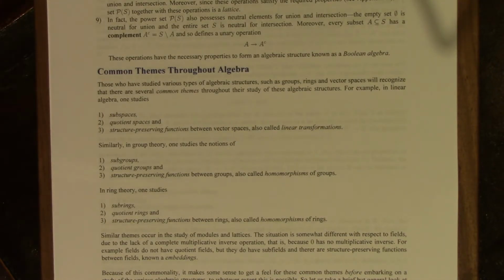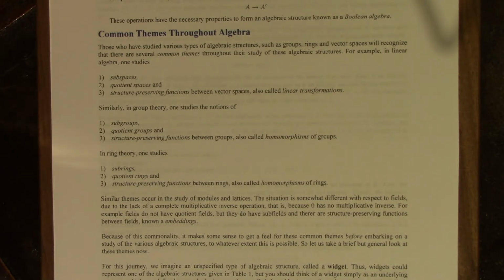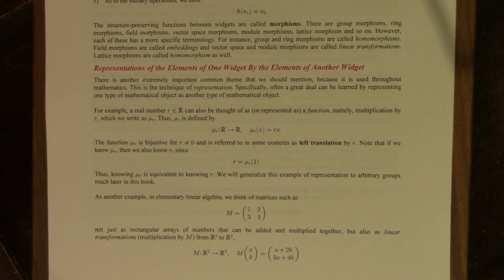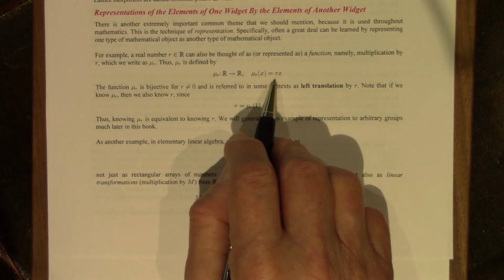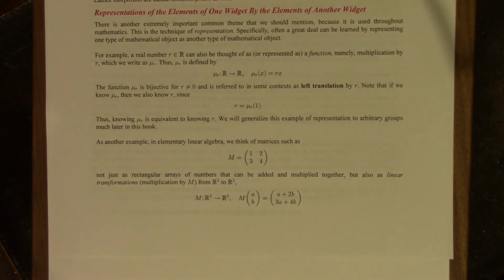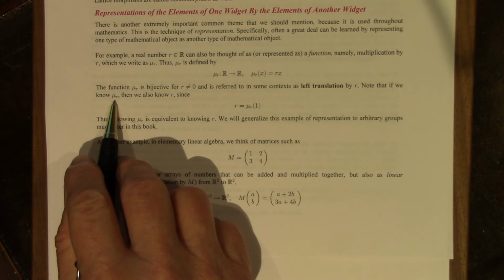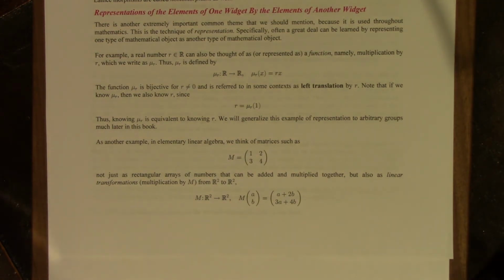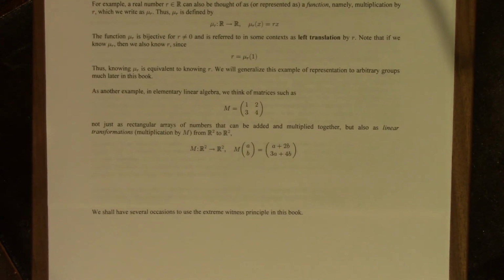Group Theory: 03 Introduction Common Themes